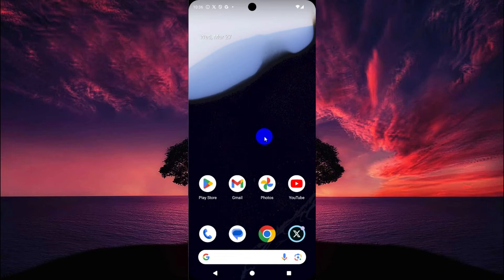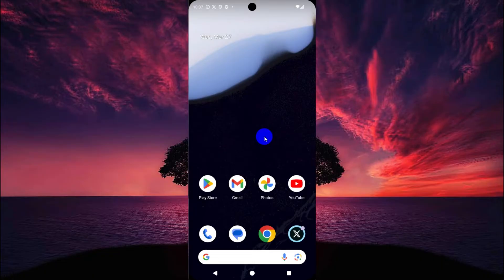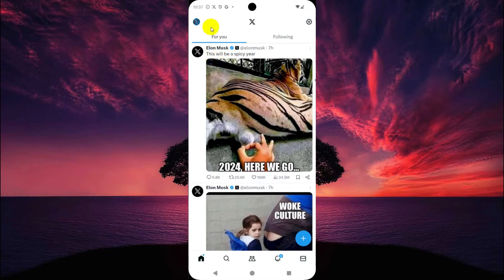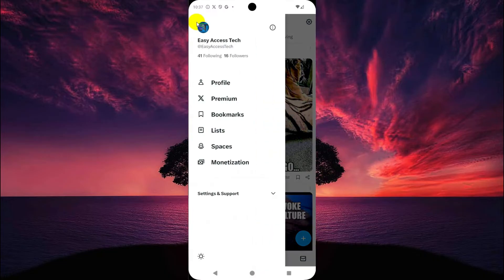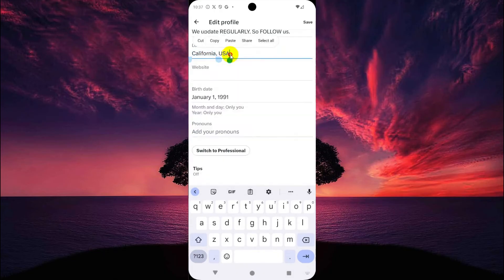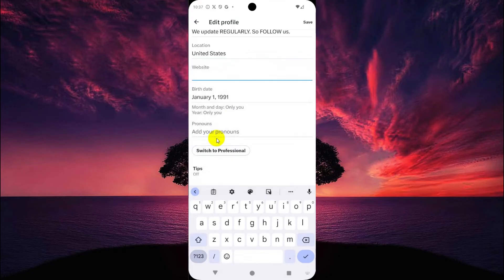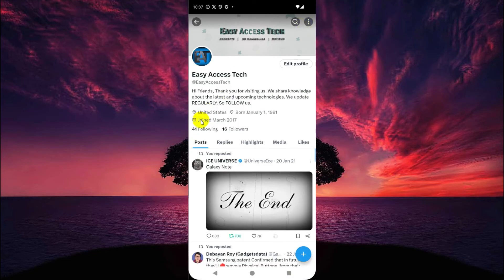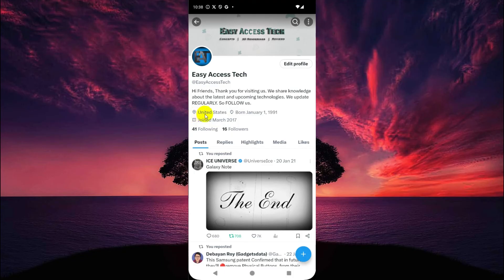How to Change Location on X (Twitter) - Full Guide